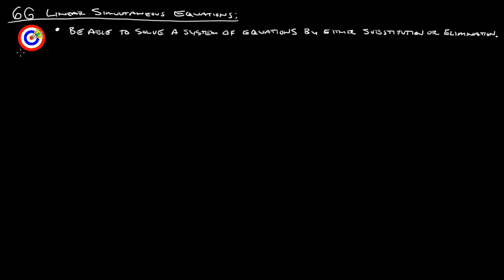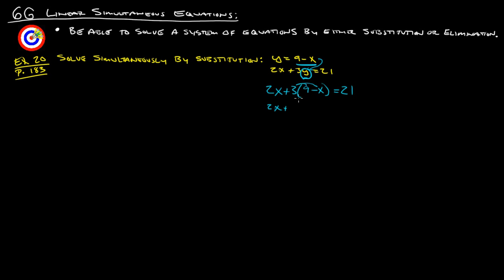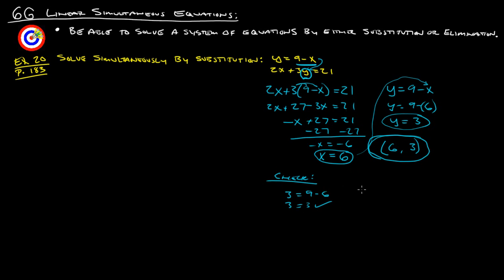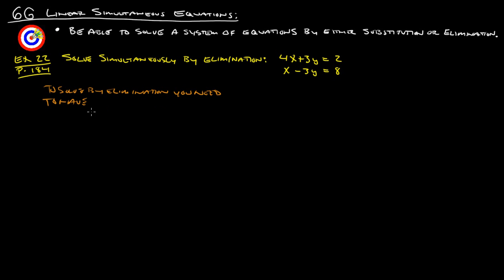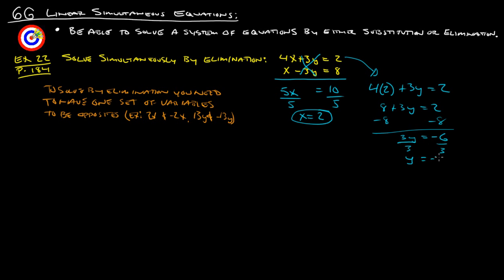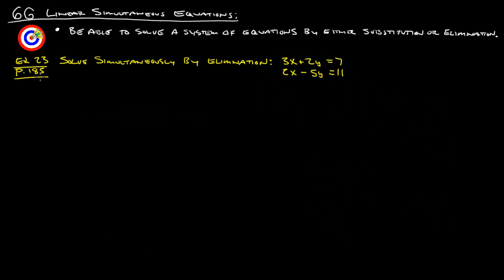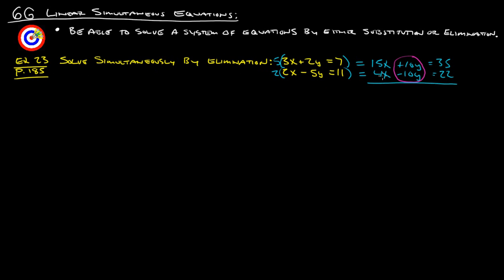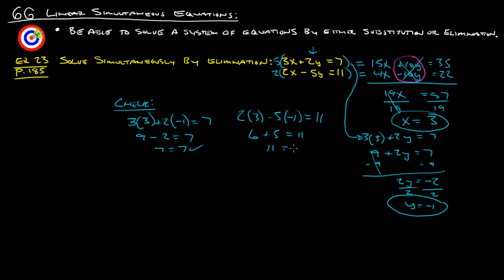6G Linear Simultaneous Equations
6G Linear Simultaneous Equations
Ex 20 0:28
Ex 22 4:37
Ex 23 9:08